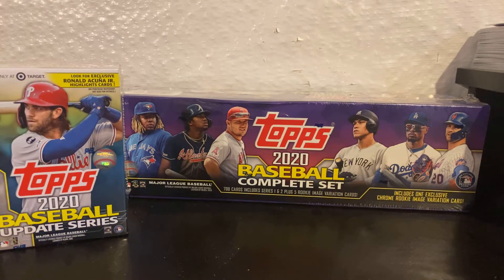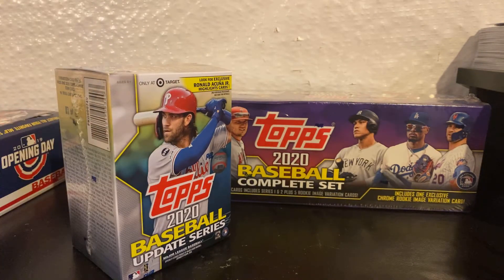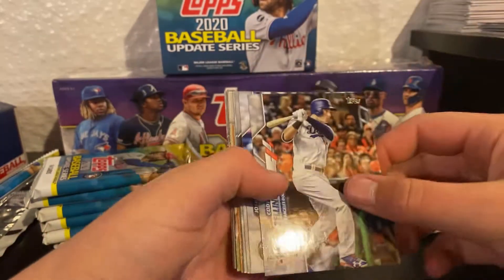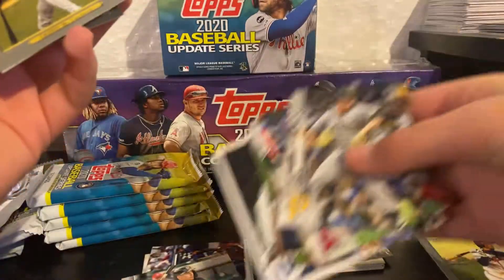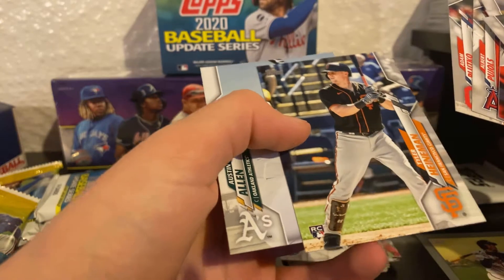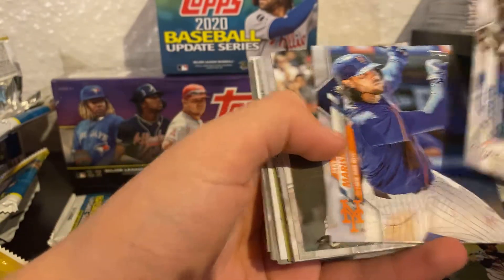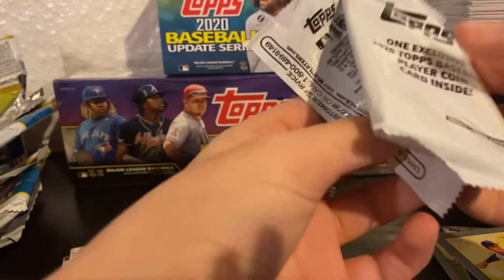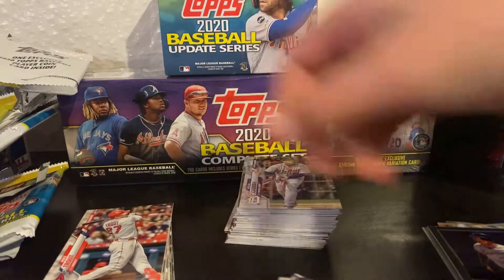2020 topps update blaster box!!!! Pretty good!!!!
If I find more cards to open I will record them.